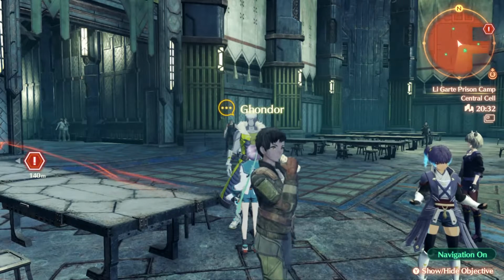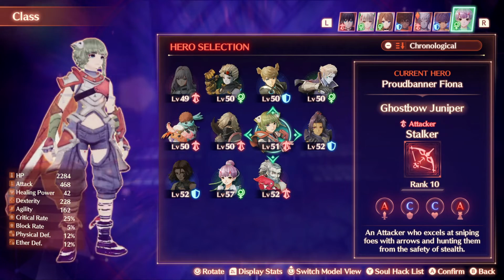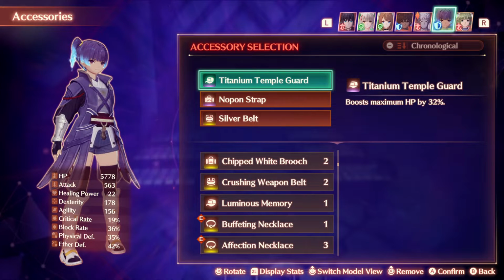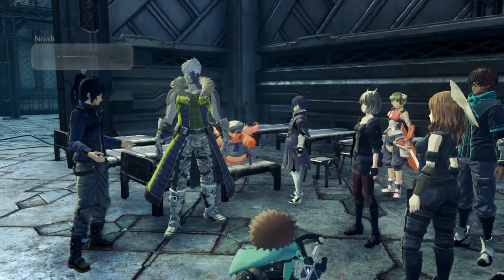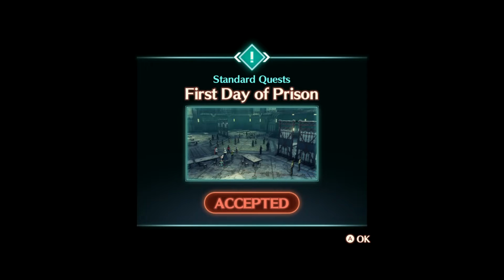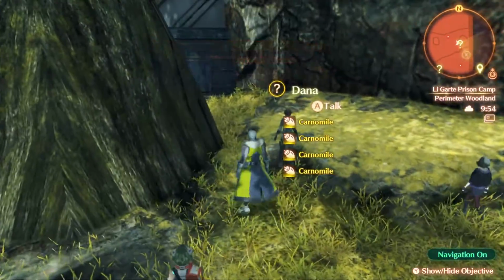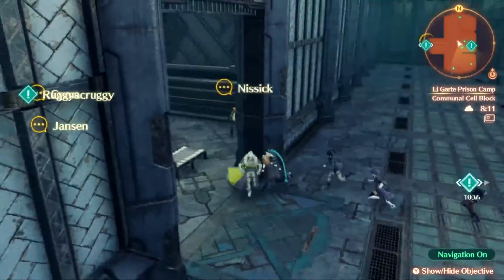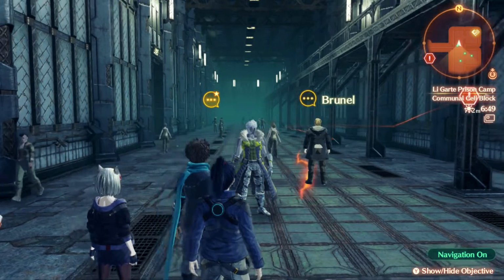Xenoblade Chronicles 3 Walkthrough Gameplay Part 66: The First Day of Prison - (NS)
Welcome to another exciting episode Xenoblade Chronicles 3 gameplay part 66 on the Nintendo Switch. This episode we go rest assure at our Prison Cell No. 1, where we begin our first day gathering all twenty of the materials spreading all over the Perimeter Woodlands.

Six rules:
1.EverTastic LIKE the video.
4.Stay active to this channel, and on this video.
5.Stay on board, and become EverTastic!